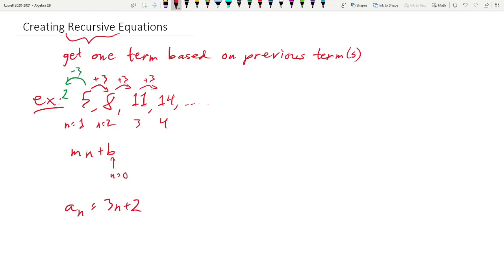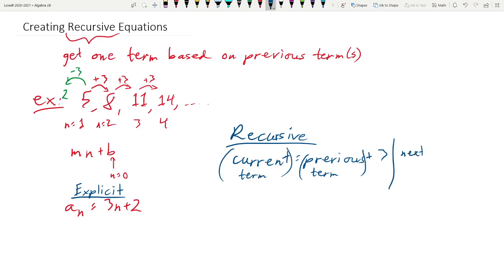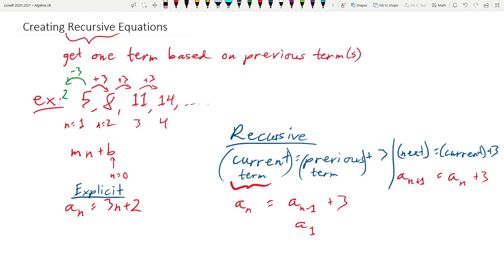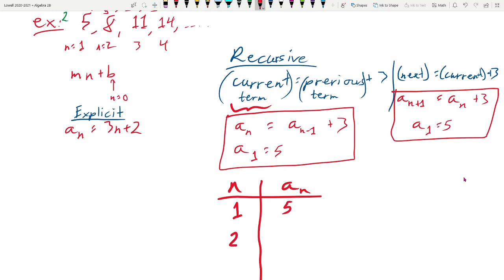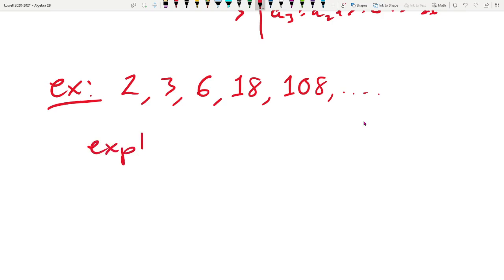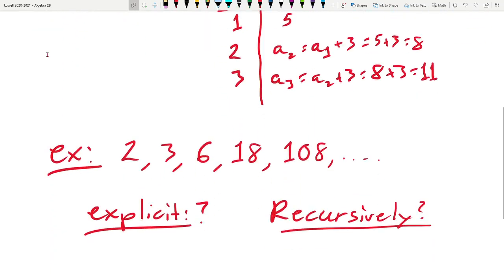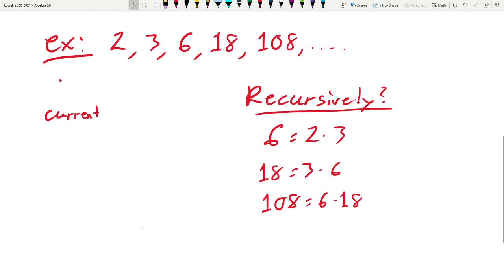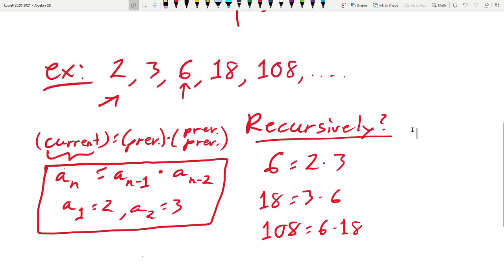(4) 11-1: Defining Sequences Recursively